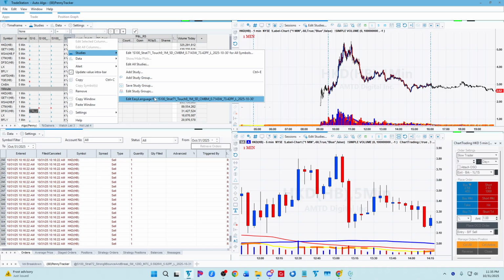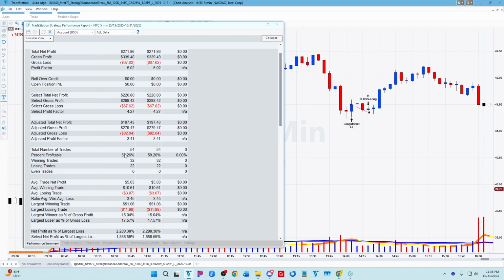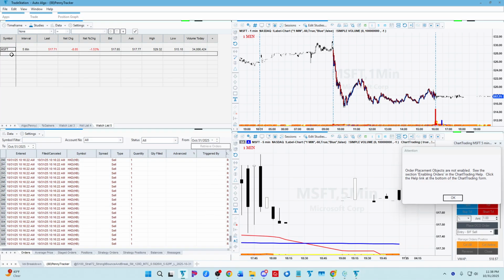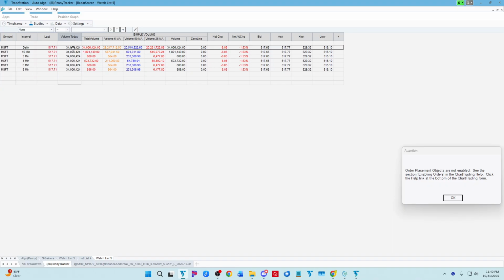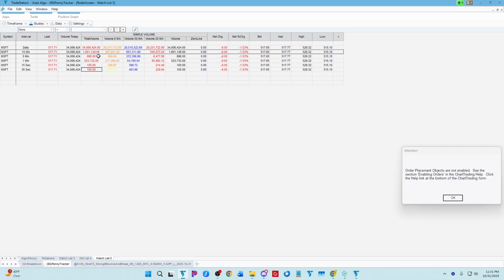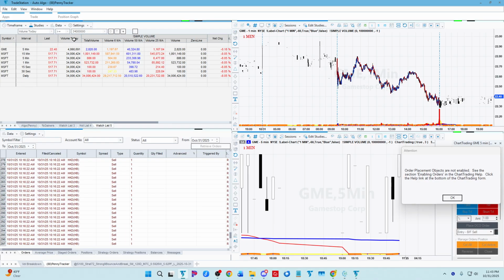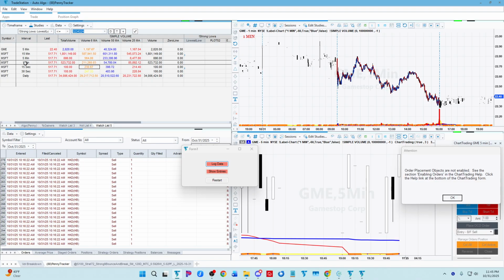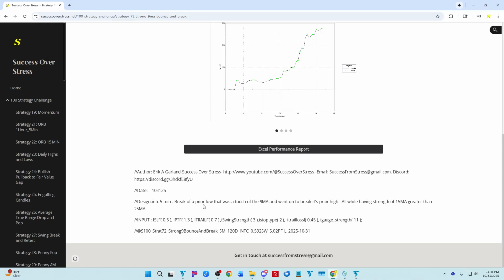TradeStation RadarScreen Tutorial + Strategy #72 Update | Multi-Timeframe Setup & Trailing Logic Fix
In this video, I give an update on Strategy #72, a “Strong Non-Bounce and Break” setup built for INTC on the 5-minute timeframe, showing a 5.02 profit factor and 59% win rate over 120 days. I also walk through how to use TradeStation’s RadarScreen to display multiple timeframes in one window, apply real-time filters, and add custom indicators for better premarket and live data tracking.

We also troubleshoot a key issue with trailing stop logic—how to make your strategy resume trailing correctly after a platform restart or crash by properly identifying which orders belong to your trailing system.

If you’re coding algos in TradeStation, building strategies for small/mid-cap or penny stocks, or want to understand how to manage live data in RadarScreen, this video gives you both practical insight and workflow fixes to improve your automated trading.

👉 Watch for:

How to set up multi-timeframe radar screens (1m, 5m, 15m, daily)

Adding and filtering custom indicators

Managing order IDs and trailing stops after a crash

Overview of Strategy #72: Strong Non-Bounce and Break